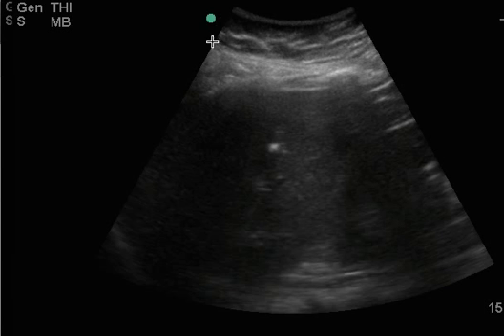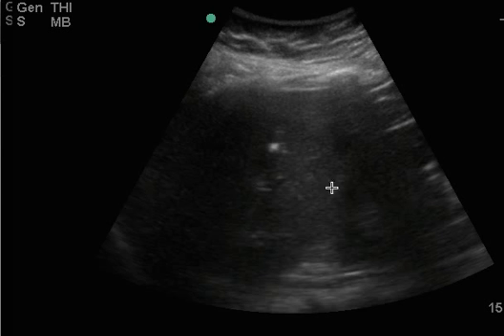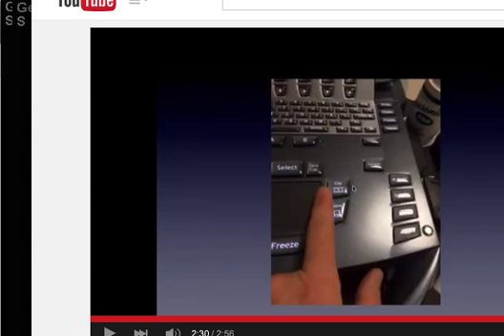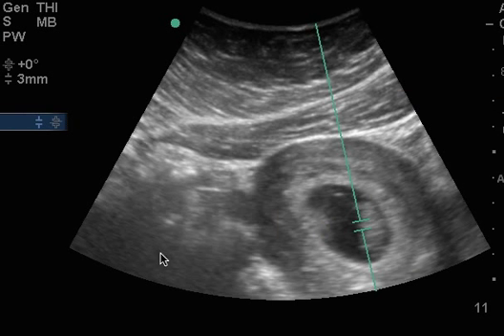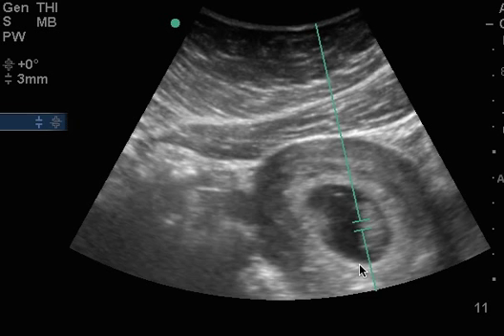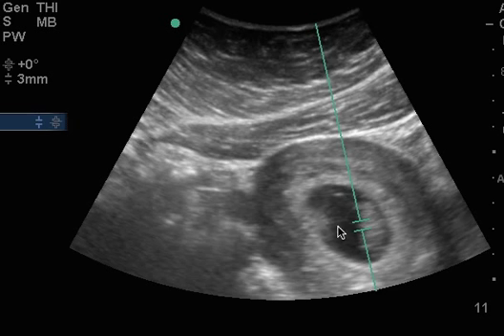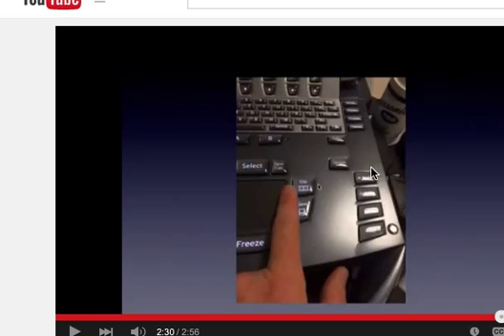FAST/OB feedback - 5.6.2015 - LGH